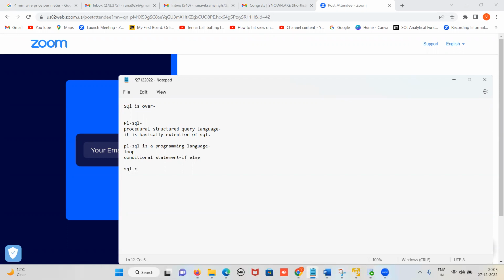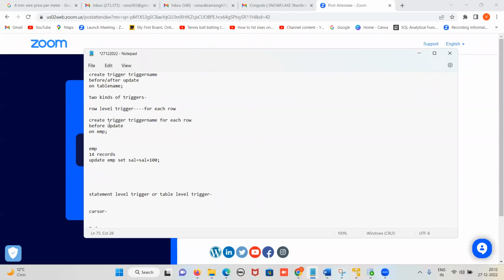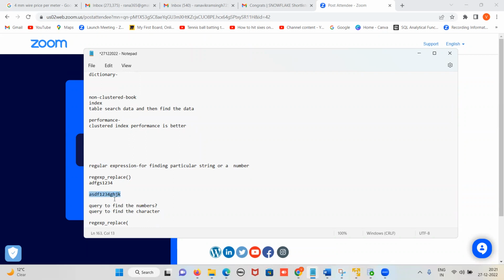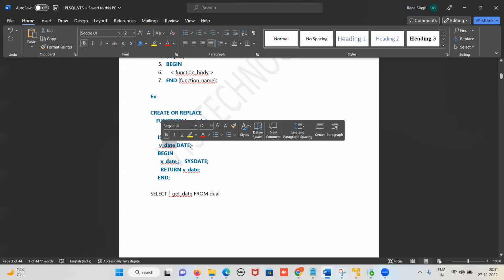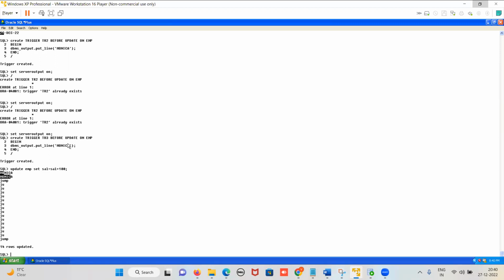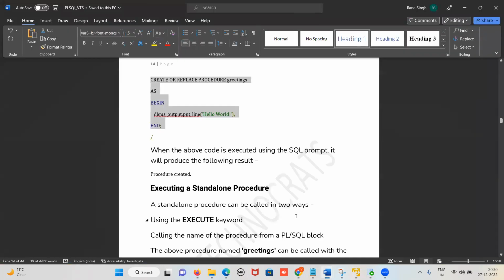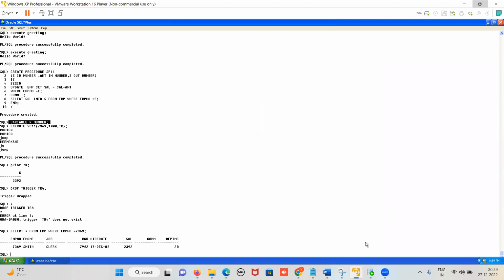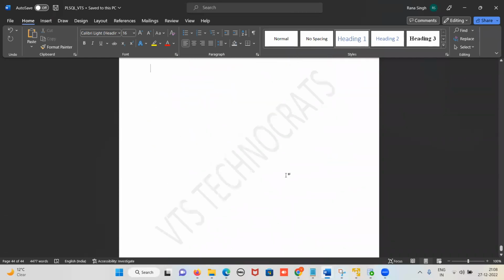Stored procedure,regexp,index,trigger- testing-8210139296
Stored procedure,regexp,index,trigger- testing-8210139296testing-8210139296